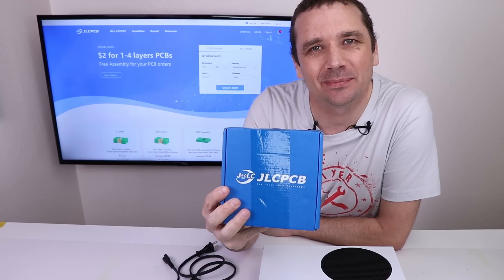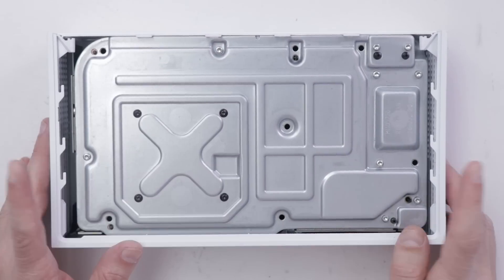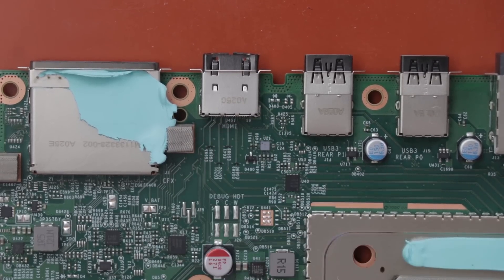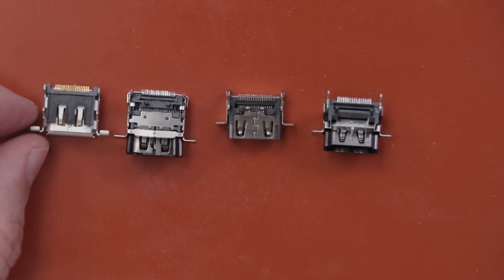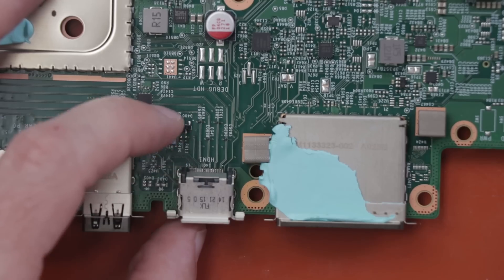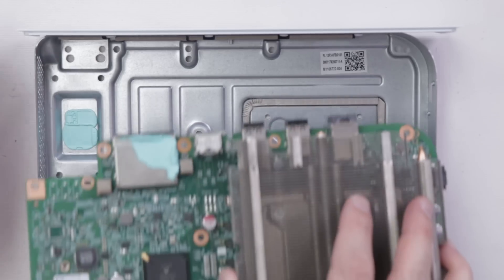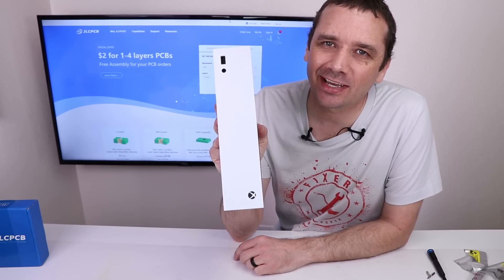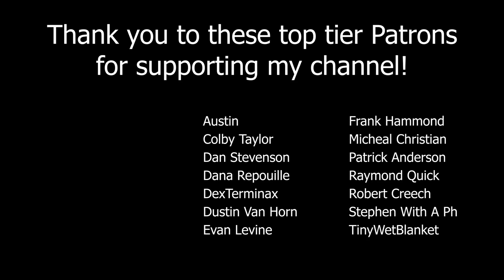I Bought the First Broken Xbox Series S on eBay - Let's FIX It!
I Bought the First Broken Xbox Series S on eBay - Let's FIX It! It clearly has been taken apart before and also clearly has a faulty HDMI port. The port has to be fixed before I can really test anything else and with no Xbox Series S HDMI ports currently for sale, I'm going to have to get creative with this fix!

About This Video: